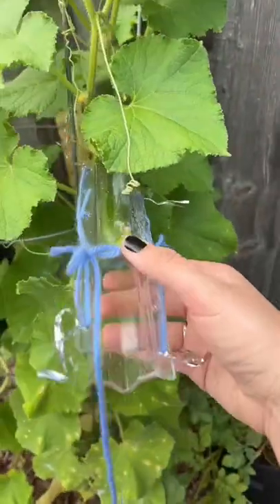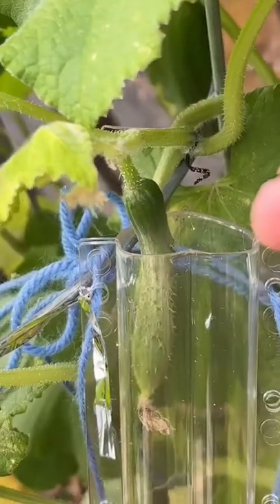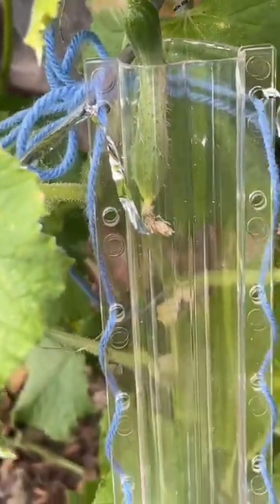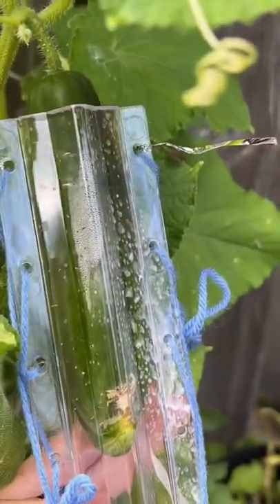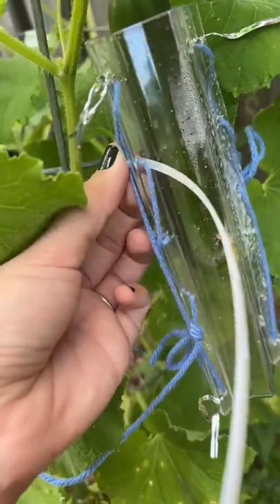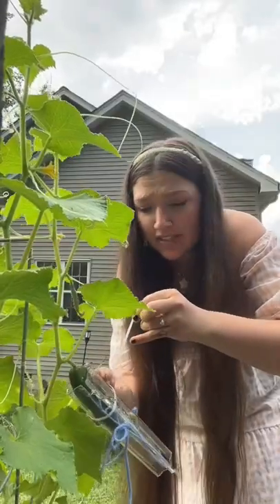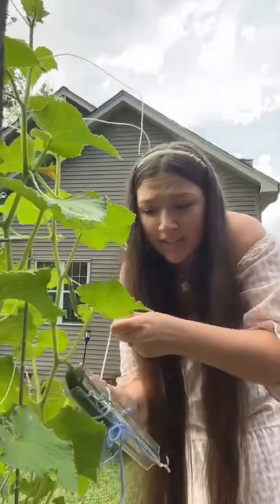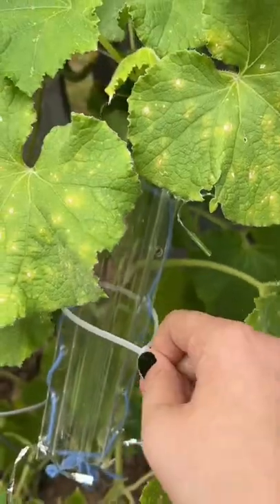Heart and Star shaped cucumbers!